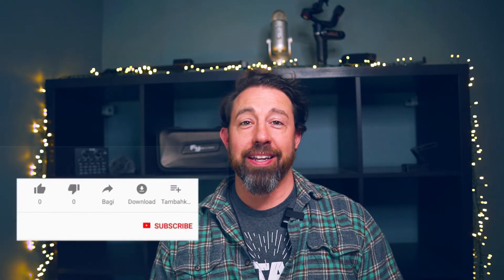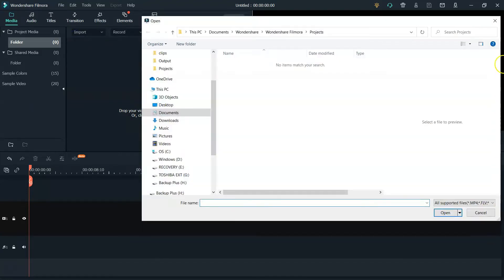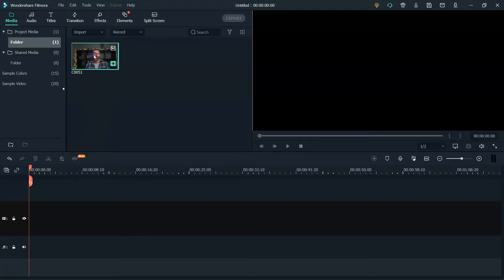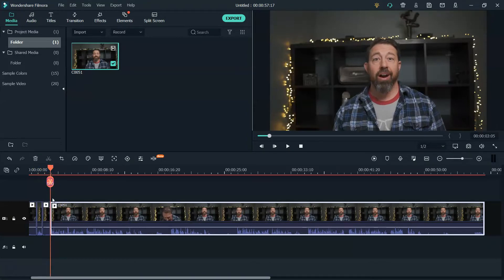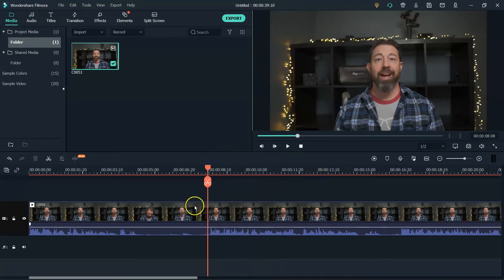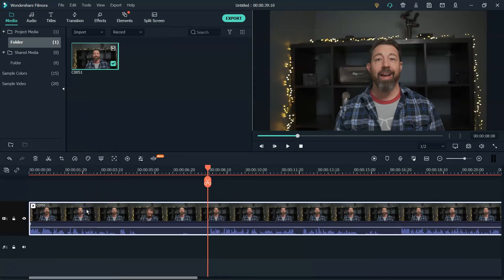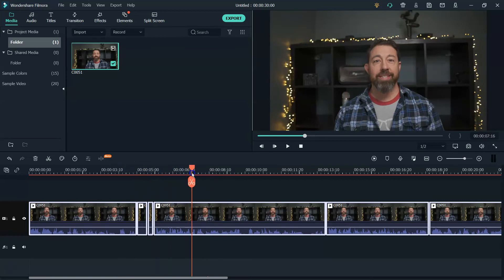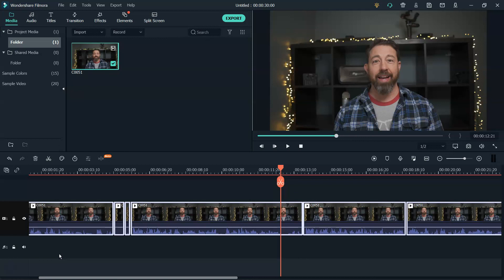How To Use Filmora X Silence Detection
This video is about how to use Filmora x silence detection information but also try to cover the following subject:
👉 Silence detection Filmora x
👉 Filmora silent detection
👉 Remove silence in Filmora x

Aaron Bowman
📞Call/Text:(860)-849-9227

ND FILTERS (A MUST!)
Drone Memory Card
ND's Drone
Old Camera G7
VLOG LENS G7
Main Camera
Main Vlog Lens
Ring Light
Tripod: SWitchpod.com
Video Mic
Cam Bag
Backdrop and lights